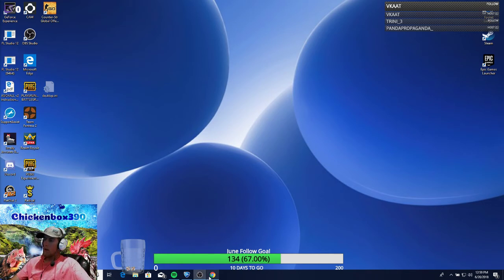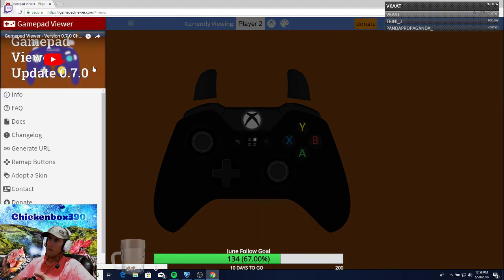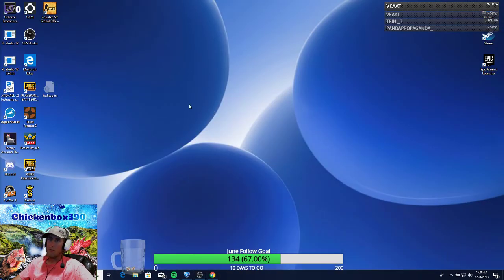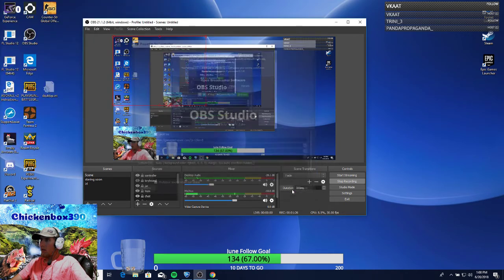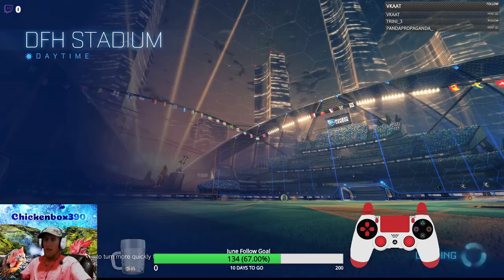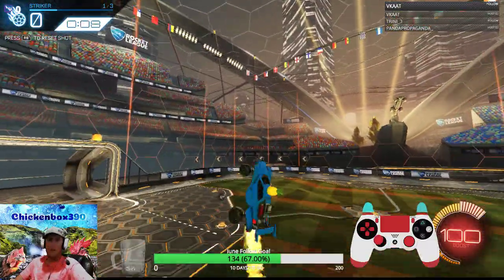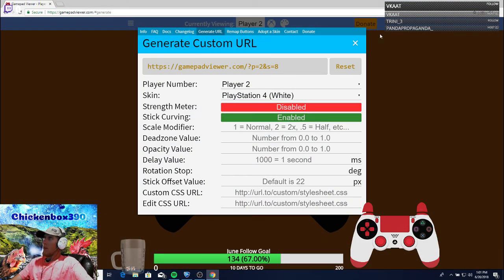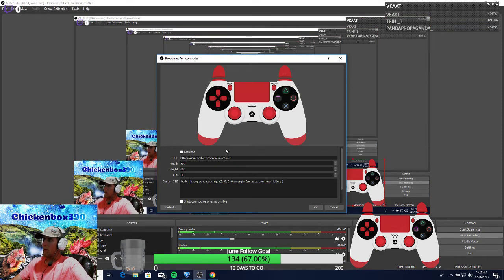Obs controller overlay, no downloads!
Quick tutorial on how to get your xbox, or playstation controller up on your stream when using OBS Studio. Really simple process, hope you enjoyed!